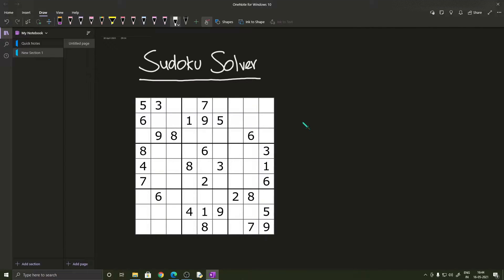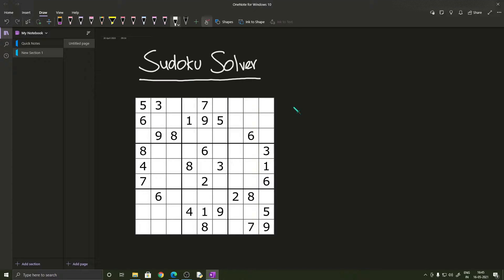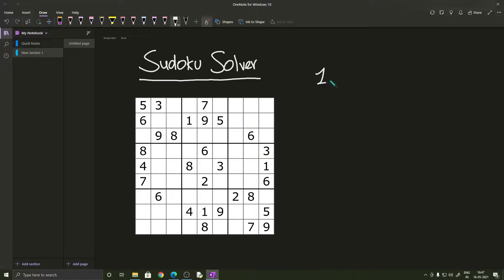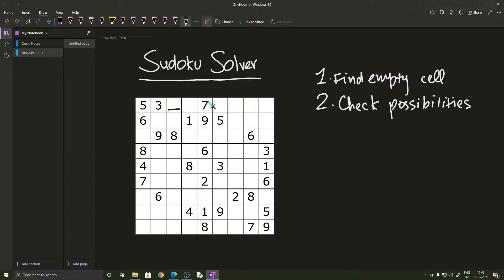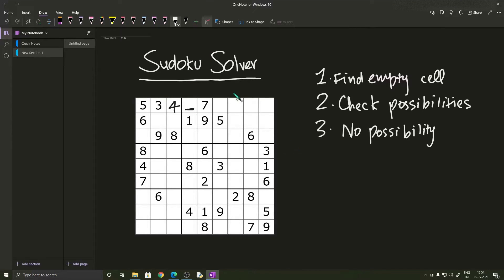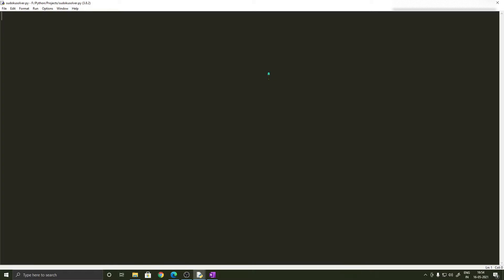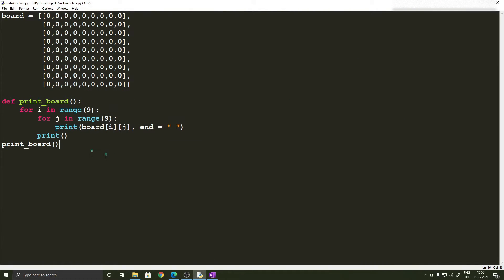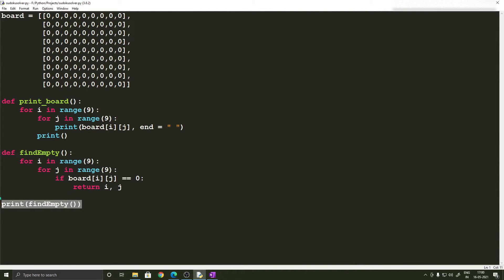How to build a Sudoku Solver in Python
Hi! In this video, we shall be building a Sudoku Solver in Python by using the Recursive Backtracking algorithm.

Time-stamps:
0:00 - Understanding the rules
0:46 - The algorithm
3:52 - Implementing in Python
14:06 - Checking out the result